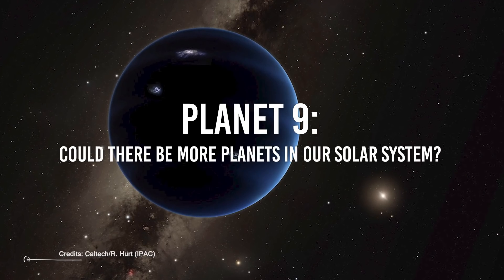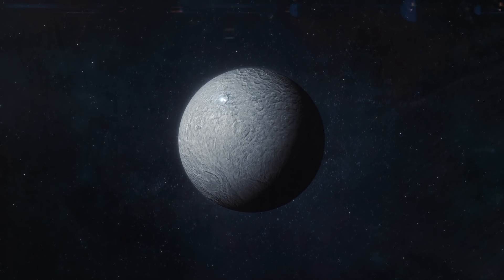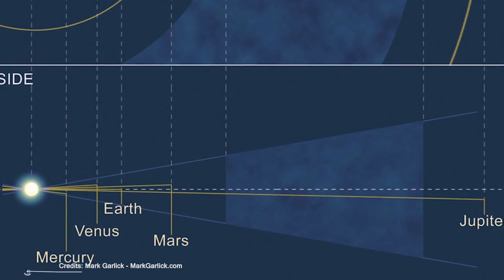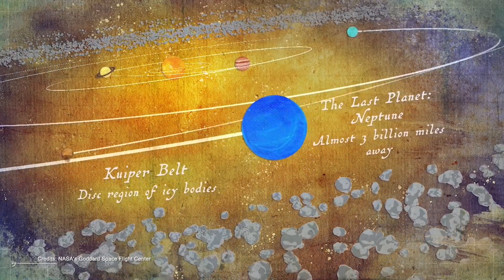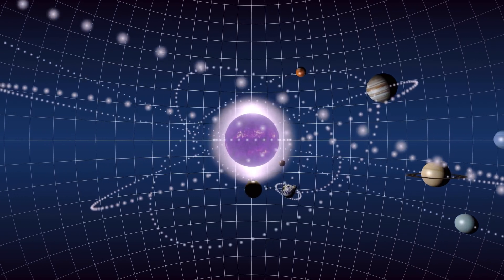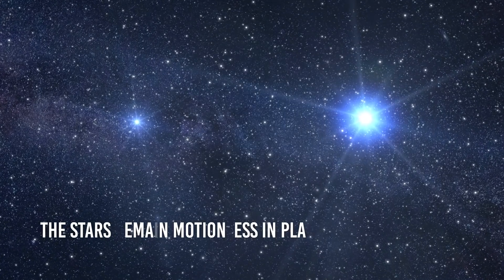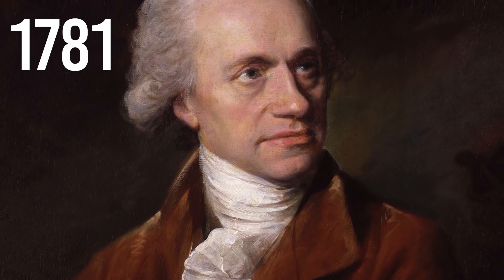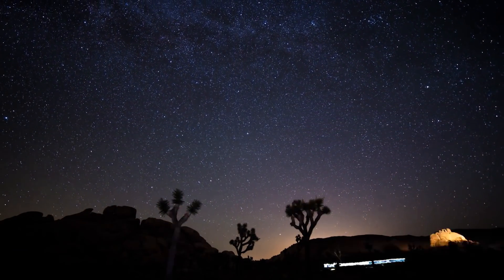PLANET 9:Could There Be More Planets In Our Solar System?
Planet 9 is a hypothetical planet larger than Earth, far beyond Neptune's orbit, in the darkest and farthest corners of the solar system, but could there be such a giant planet in our solar system that we haven't yet discovered? How could such a big planet hide from our most powerful telescopes?
The idea that there is a ninth planet in our solar system is nothing new; since 1906, the astronomer Percival Lowell proposed the idea that beyond the orbits of Neptune, there was a ninth planet that disturbed the orbits of the gas giants Uranus and Neptune, which he called "Planet X."

Although for many astronomers the anomalies in the orbits of the outermost gas giant planets of the solar system could be explained without the need to invent any ninth planet, other astronomers supported the idea, since in the past it had been shown that the anomalies of the Planet Uranus were due to an eighth planet not yet discovered,  this Planet ended up being Neptune.

Video Chapters:
00:00 Introduction
3:20 Kuiper belt
3:48 Sedna
7:20 THE IMMENSITY OF THE SOLAR SYSTEM
8:45 Zwicky transient facility Project ( ZTF)
10:22 We may have already found it